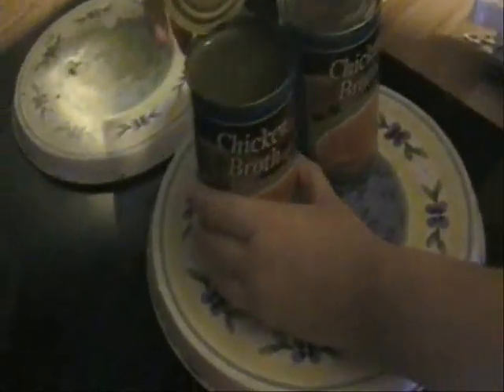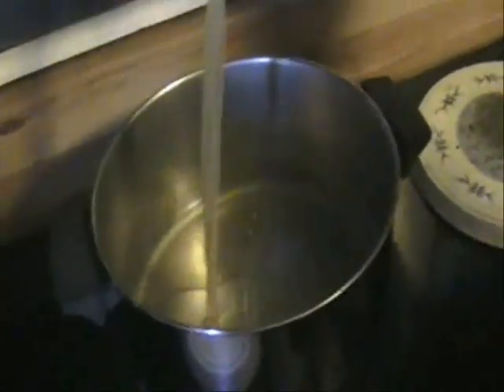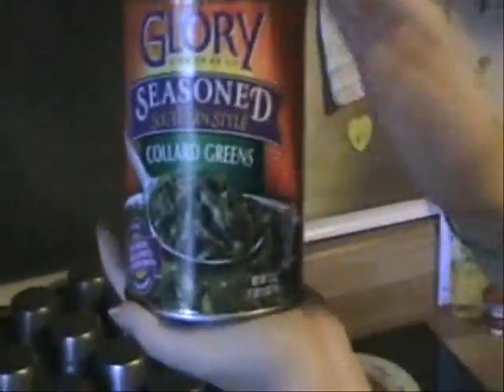Cooking With Neville! Episode1. Happy Webkinz Day!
Here is the first episode of the Cooking With Neville show!
Neville and his surprise guest make a webkinz day meal!

If you have any recipes you like or made up or would just like to see on the show send me a private message and we might do it!